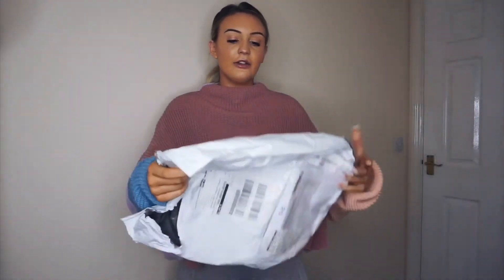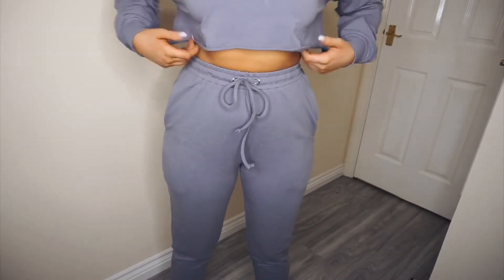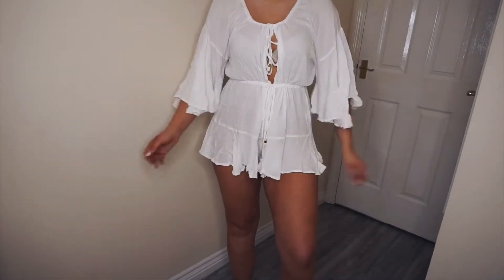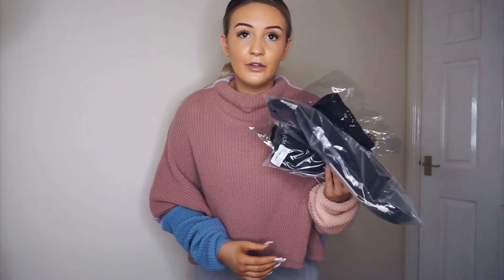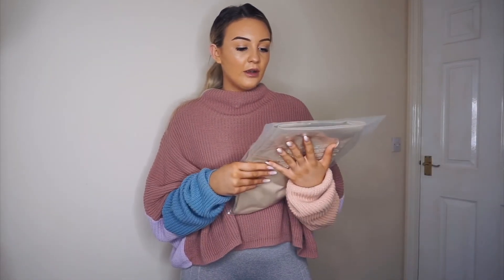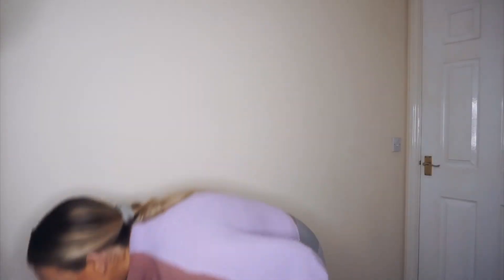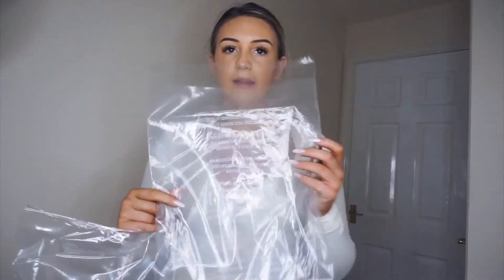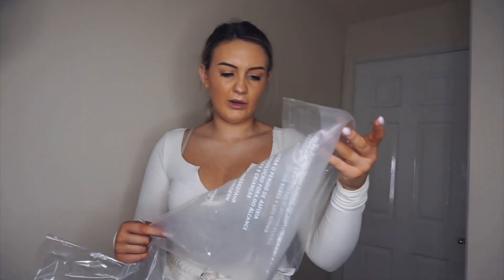I TRIED MESHKI BASICS CLOTHING AND THIS IS WHAT HAPPENED.. FAIL